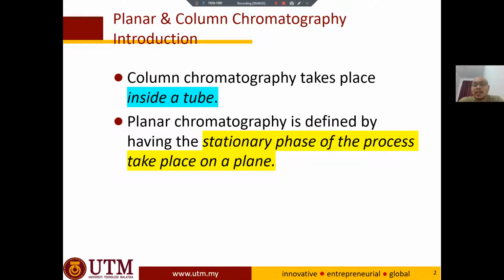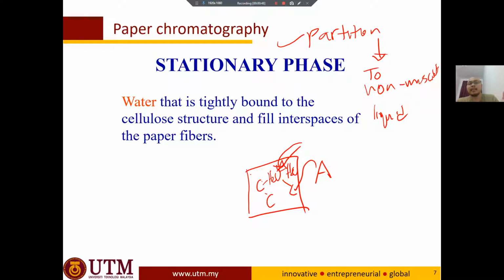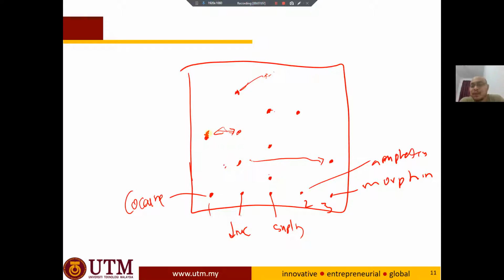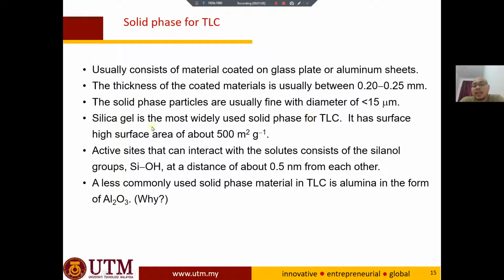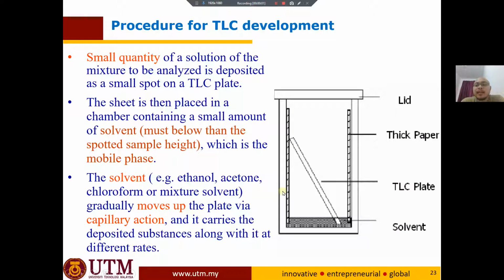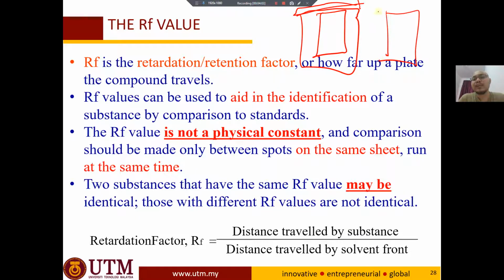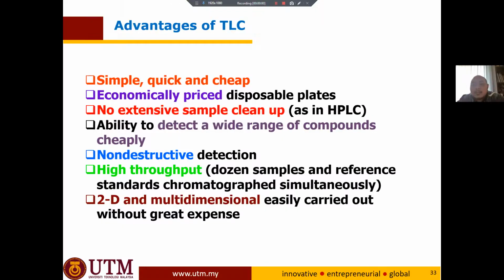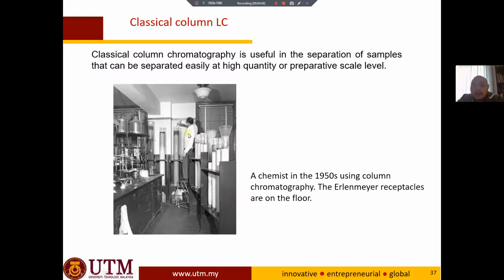Planar & Column Chromatography